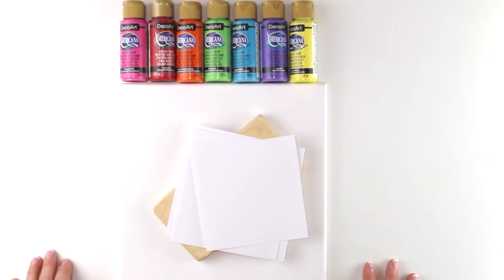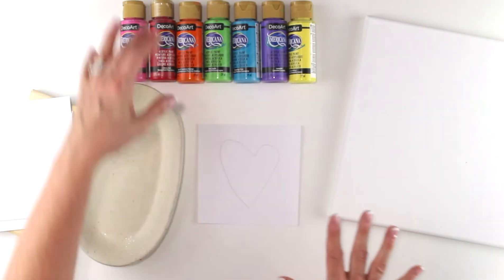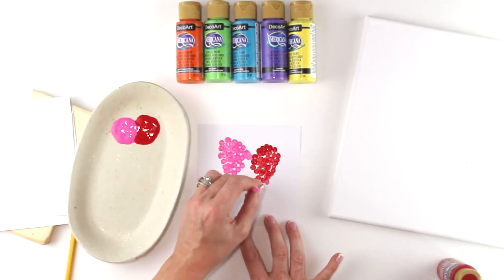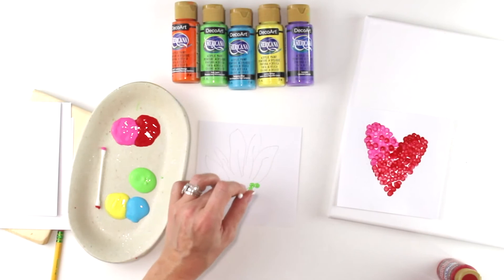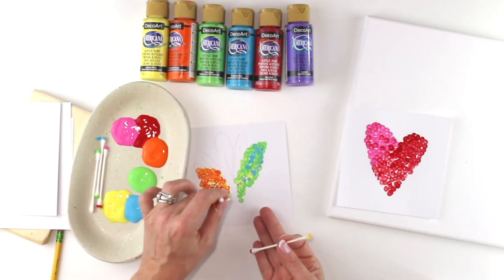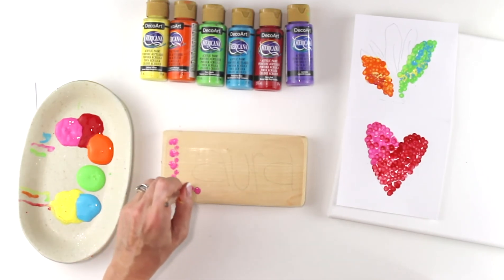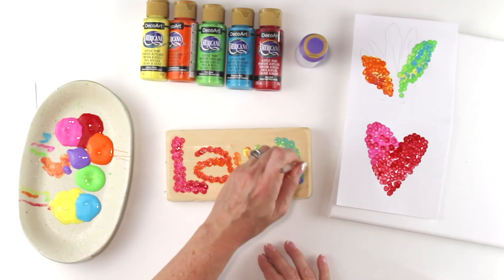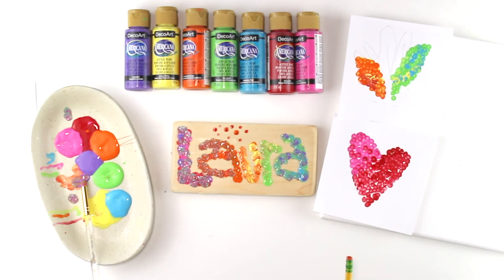Art for Everyone - Creative Kids - Painting Like Seurat | DecoArt®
Pointillism-style painting techniques

Learn about Georges Seurat, the French post-impressionist artist and inventor of pointillism, as you create your own pointillism-style painting using cotton swabs and paintbrushes.